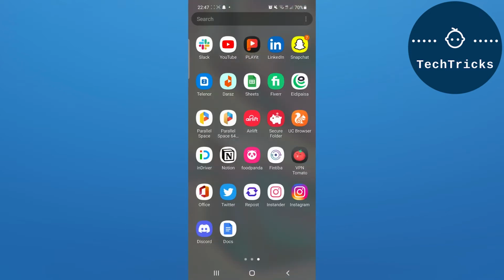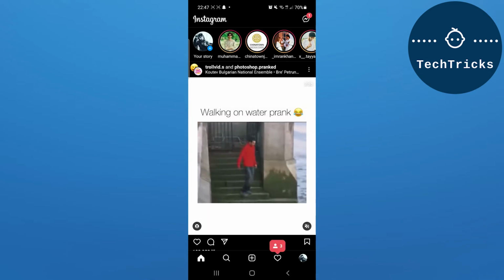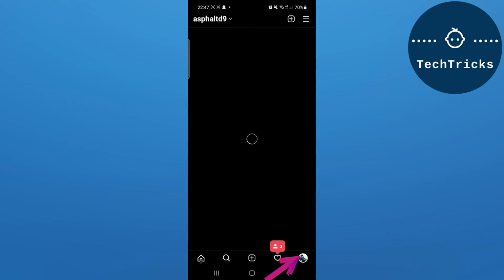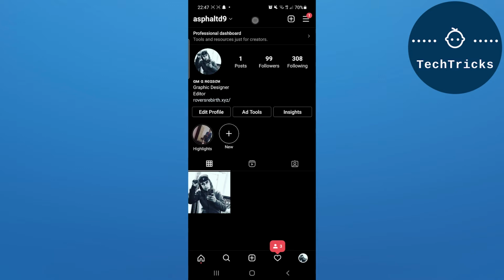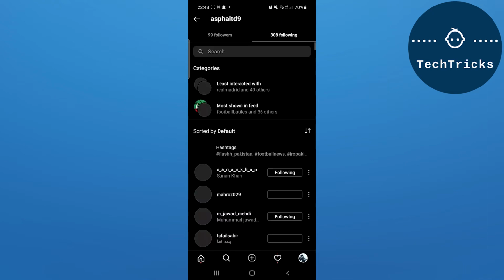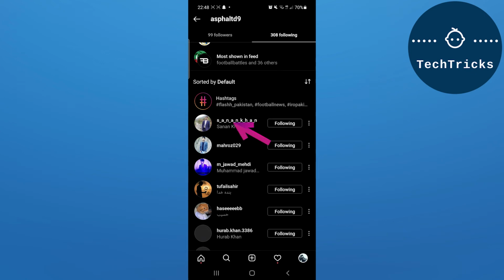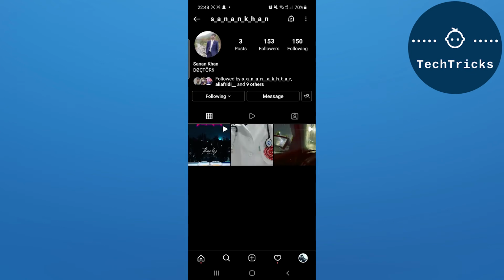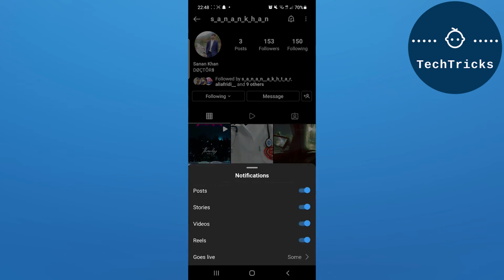[Instagram] How to Mute Someone On Instagram (Instagram)